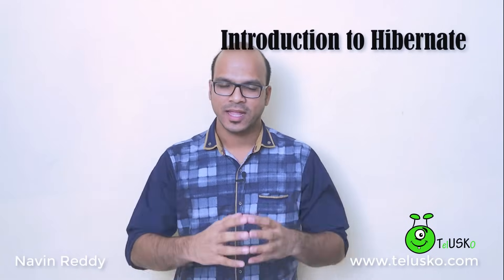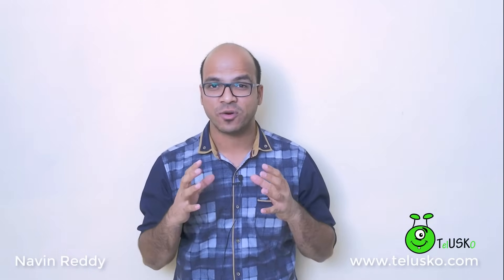#1 Hibernate Tutorial | Introduction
Hibernate Framework

Hibernate does mapping between object world and relational world.